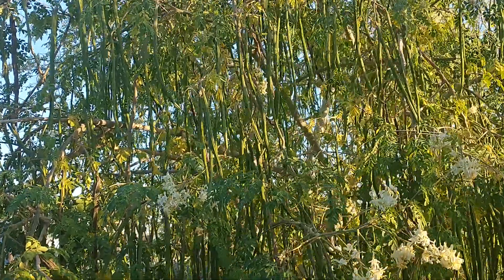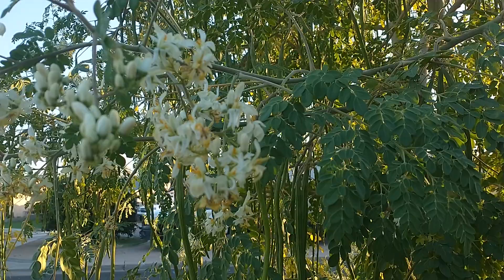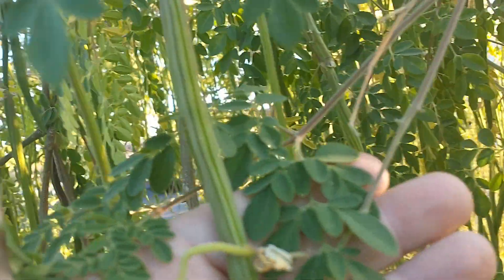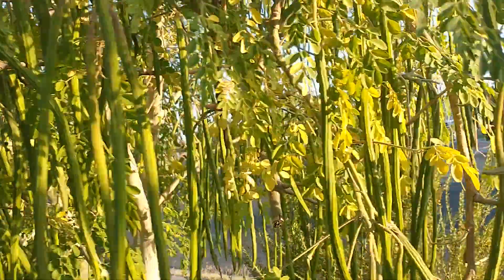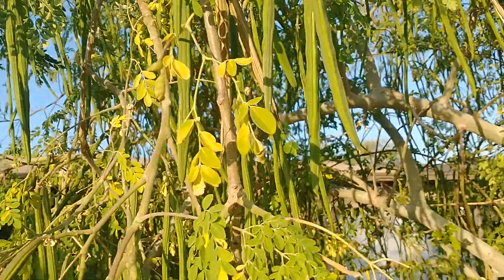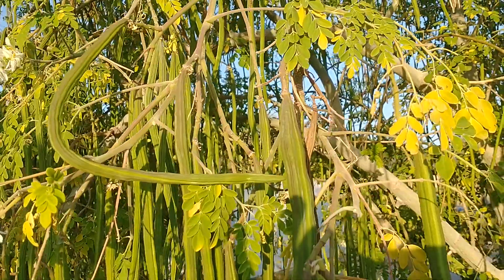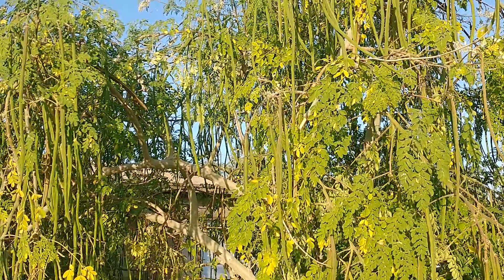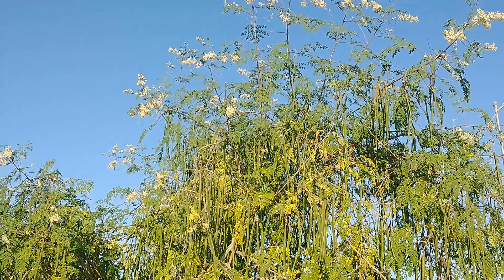Moringa Oleifera tree 3 years old with many pods.